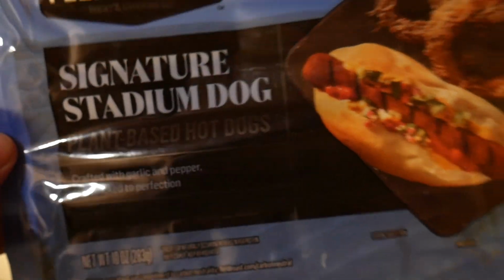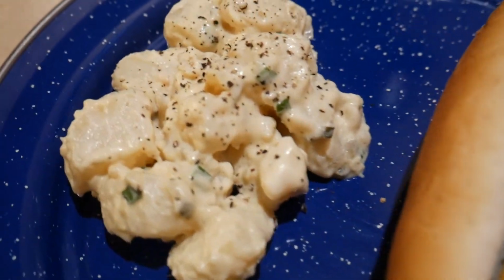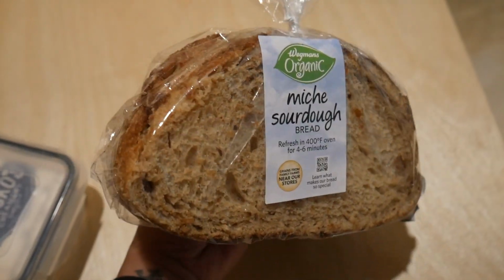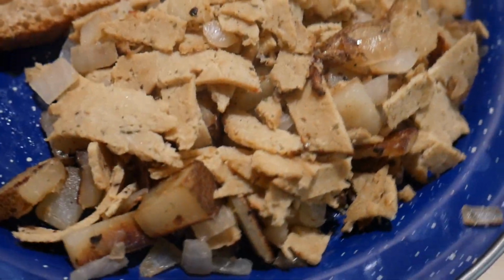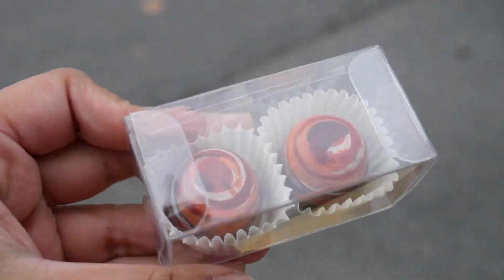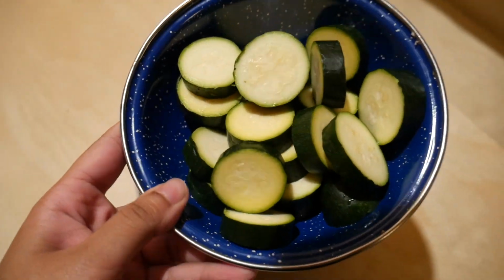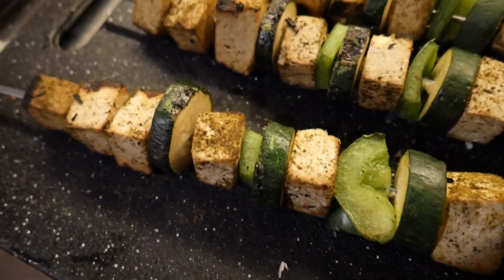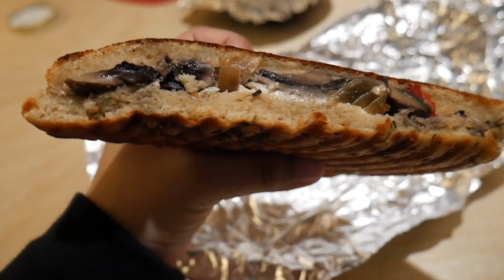WHAT I ATE WHILE STAYING IN A TINY CABIN IN THE WOODS (vegan)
Here's what my meals look like when I'm hiding out at my favorite tiny cabins in the woods. We were quite far up in the mountains so we saw the first snow of the season! Woodstock is always a must, too. Enjoy :)

love, sarah

(I ordered the Portobello Panini; Ian ordered the Tofu Satay and [Special] Lentil Loaf with Kale and Mashed Potatoes)
(I ordered the vegan bonbons with a fruit filling)

$20 OFF UBEREATS - code "eats-saraha34765ui"

F.A.Q.
What camera do you use? Panasonic LUMIX G7 4K
What do you edit your videos on? iMovie
Where are you from? NYC